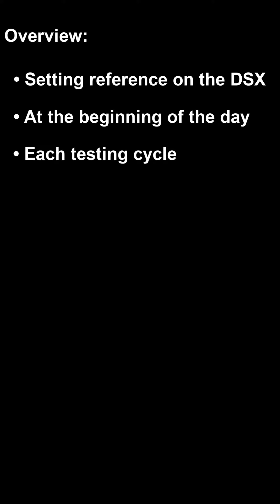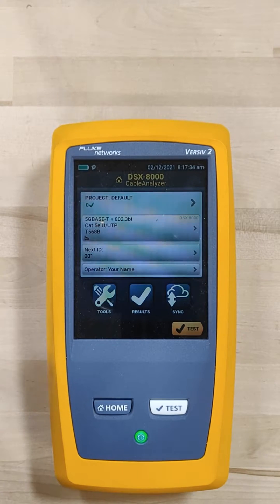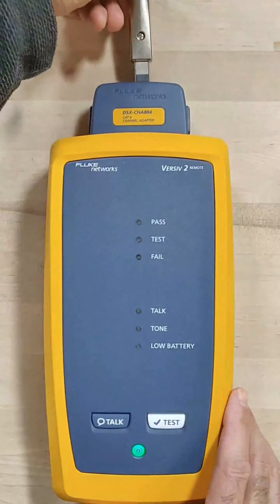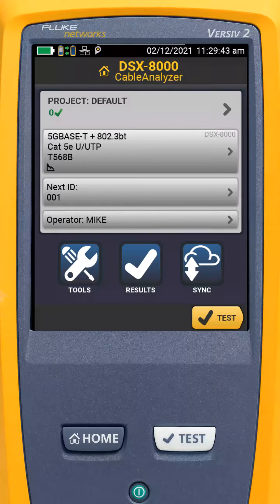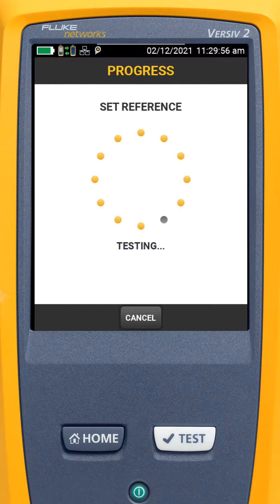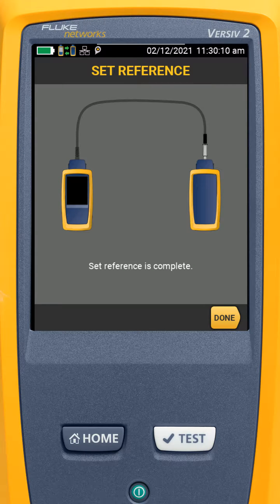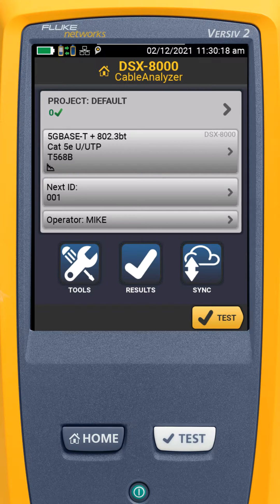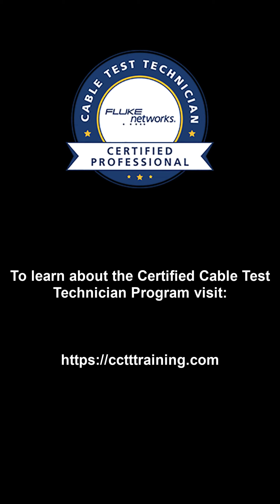Setting Reference on the DSX CableAnalyzer™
In this video we show how to set reference on the DSX CableAnalyzer™.  This should be done prior to starting the testing process.